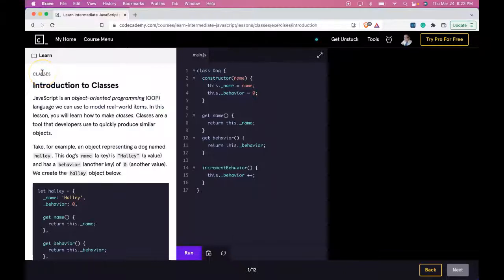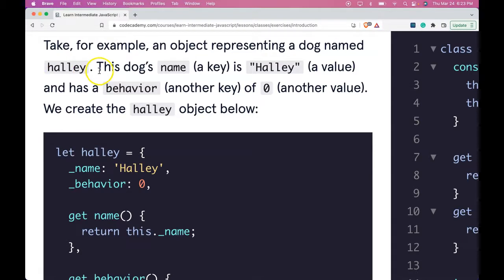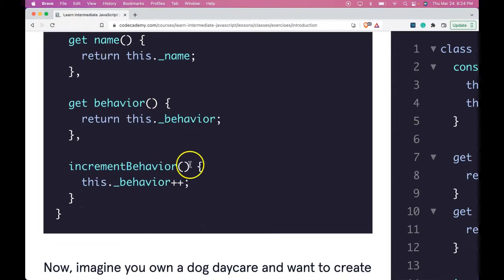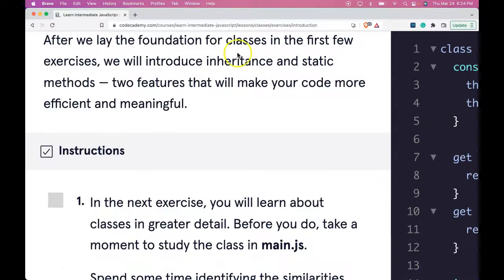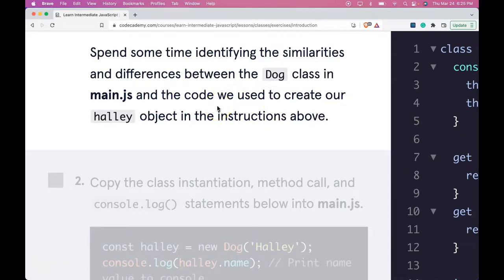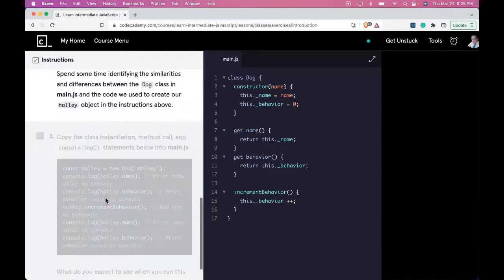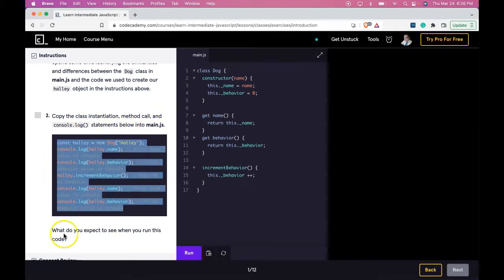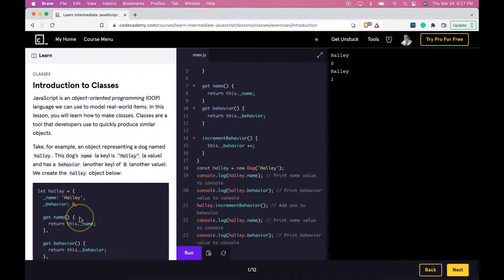Intro to JavaScript Classes, What are Classes in JavaScript, Use JavaScript Classes, JS Codecademy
In this lesson we look at, Intro to JavaScript Classes, What are Classes in JavaScript, Use JavaScript Classes, from Codecademy's Learn Intermediate JavaScript course, Classes section, "Introduction to Classes" lesson.  In the lesson, we are introduced to JavaScript classes.  We learn that classes are used by developers to produce similar objects quickly!  We create classes using the "class" keyword.  We give our class a name, then within our class, we use constructors to help create our class object.  Understanding Classes in JavaScript is a huge part of becoming a great JavaScript programmer.  Make sure to read the JavaScript classes Documentation to see more examples of how and when to use a JavaScript class!   You might want to say that Classes are a lot like Factory Functions since they both help us create objects quickly.  The difference between classes and factory functions is that a factory function will return an object while a class is a template for making an object.  Understanding this is helpful, and there is a debate whether classes are better than factory functions or if factory functions are better than classes.  I will leave that up to you to investigate!